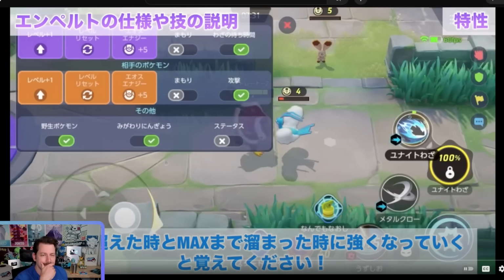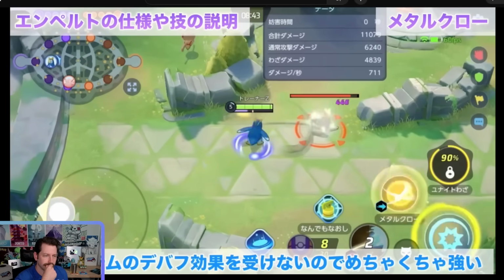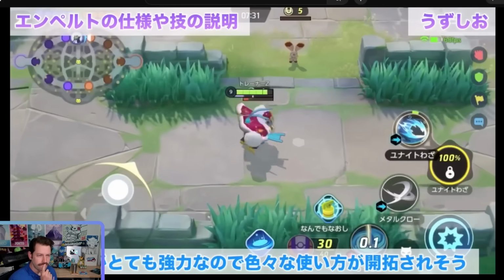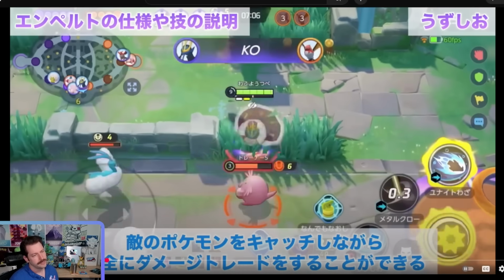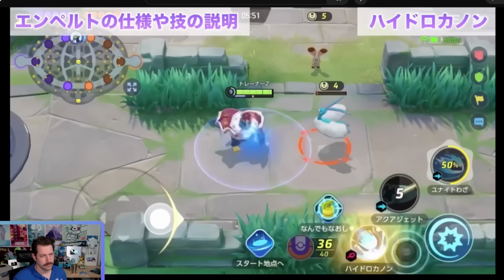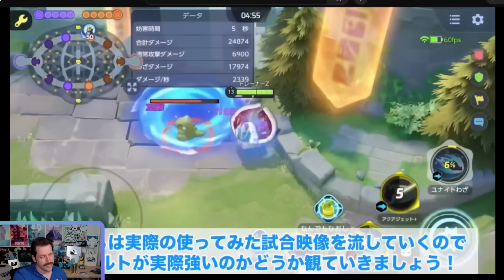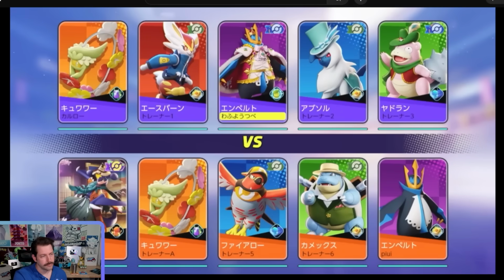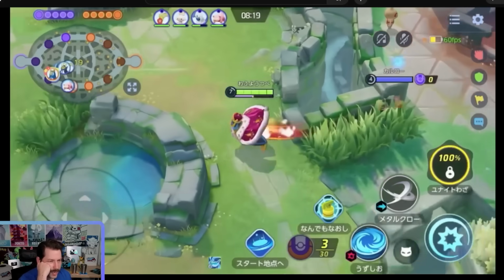EARLY ACCESS! Empoleon FULL BREAKDOWN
Pokemon Unite shows off a full breakdown of new Empoleon gameplay and Empoleon moves.